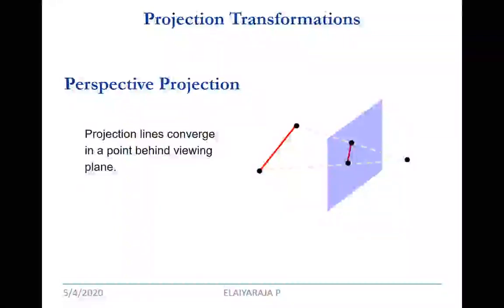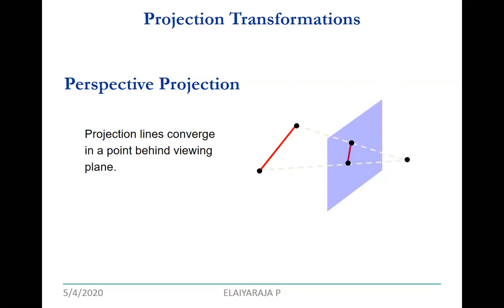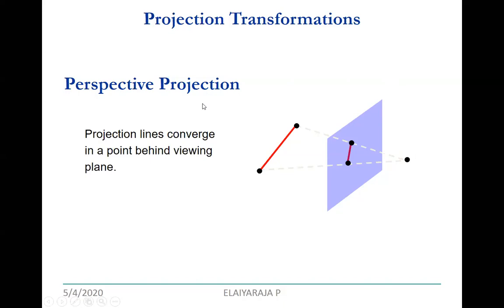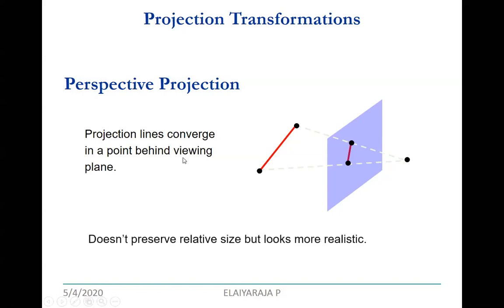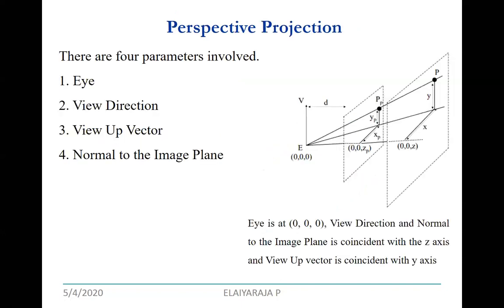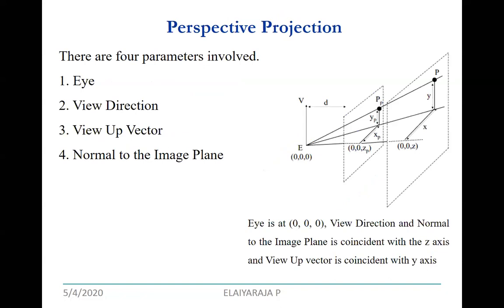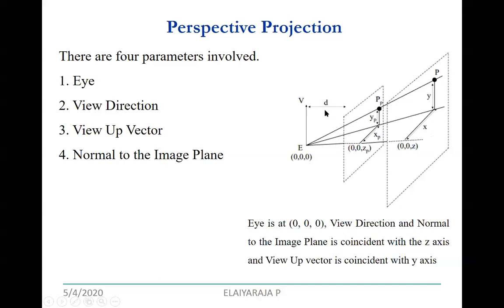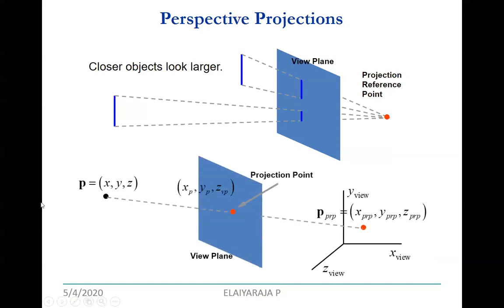Perspective Projections-Lecture-23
Projection Transformations-Perspective Projections-Lecture-23(Types of Projections-Computer Graphics)